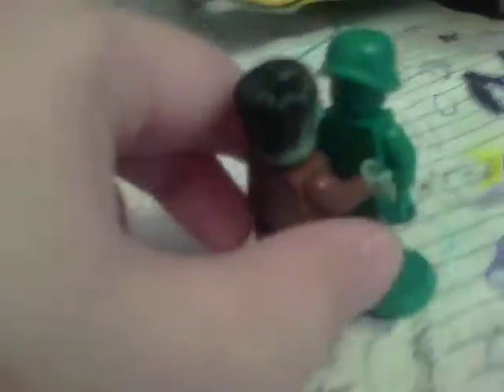seiries 4 ''the monter'' reveiw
i said it was seiries 1 but it is seiries 4